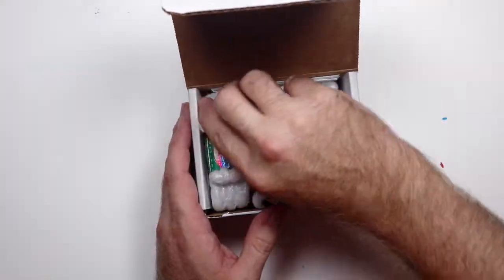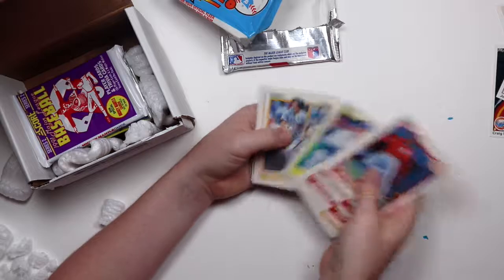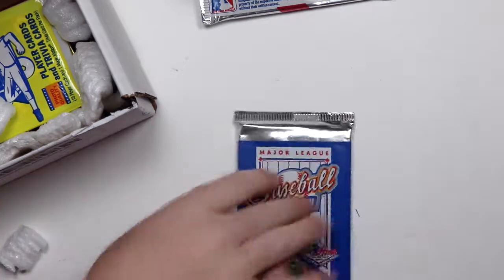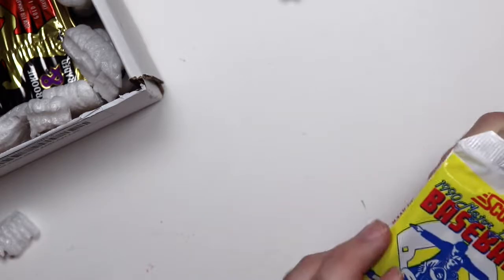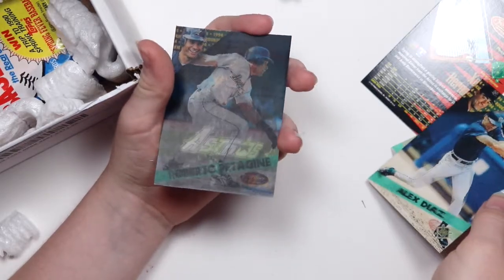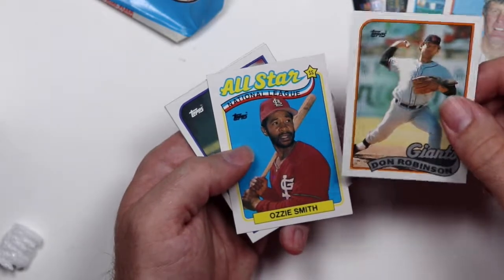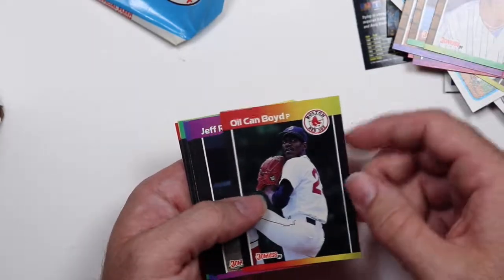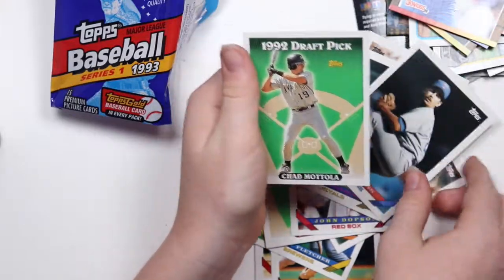Opening StofSports JunkTrunk Episode 2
Milo and I received StofSports' Junk Trunk Episode 2 yesterday and we're ripping some junk wax gold!

We'd like to thank Mark from StofSports for doing this. It was a ton of fun. Check him out